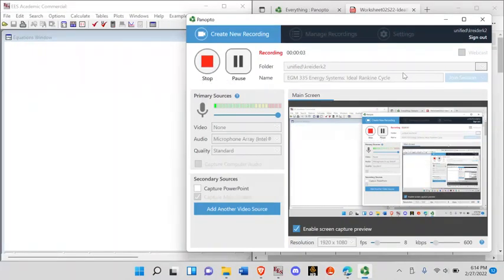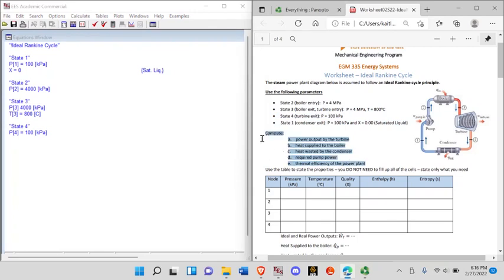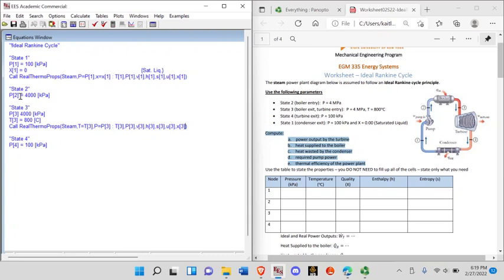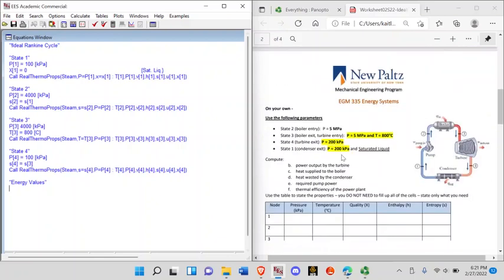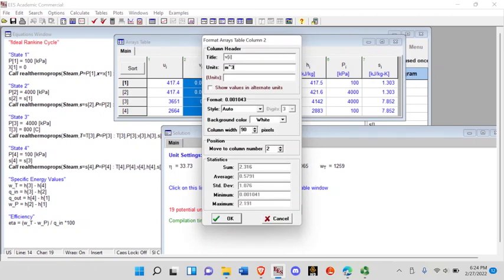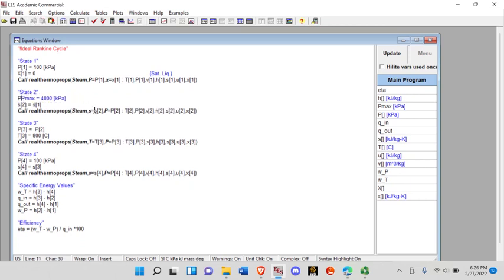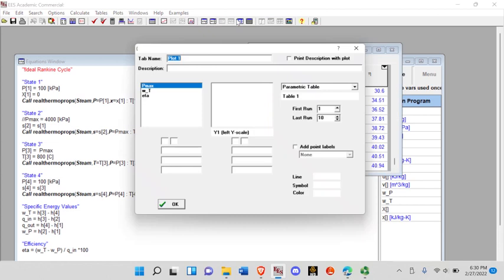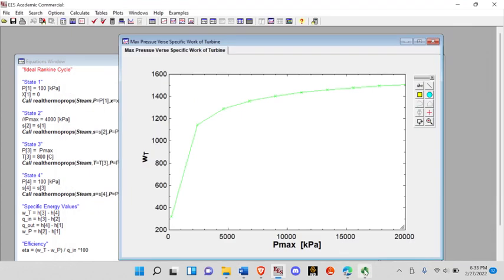EGM 335 Energy Systems: Ideal Rankine Cycle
SUNY New Paltz EGM 335 EES Tutor Video 2

Explains how to use EES to compute the thermophysical properties at every state, the specific energy values, and thermal efficiency for the Ideal Rankine cycle. Shows how to create a Parametric Table to create an X-Y plot in EES.